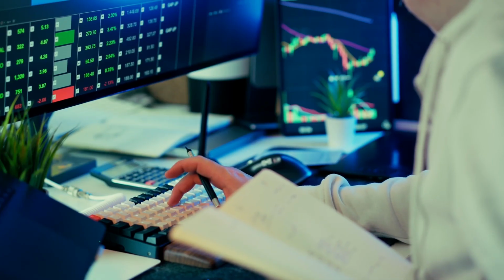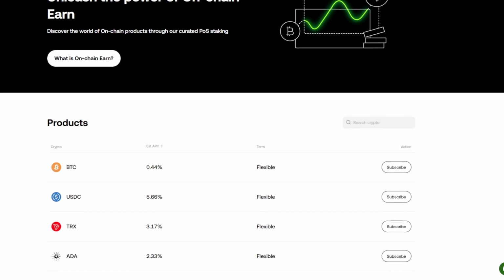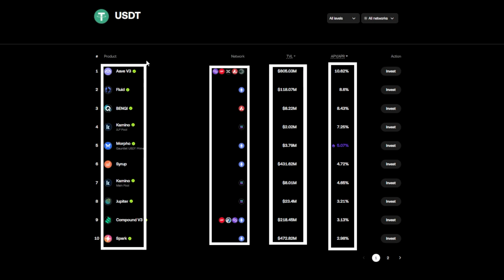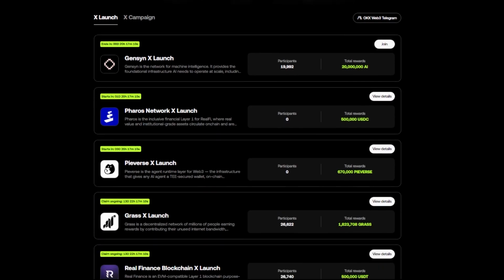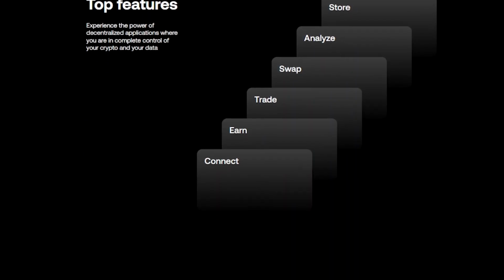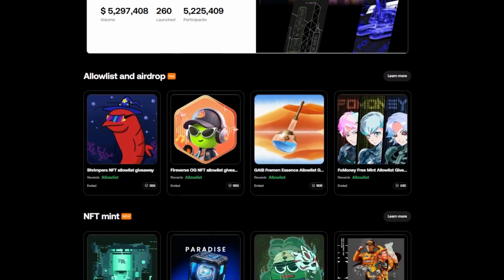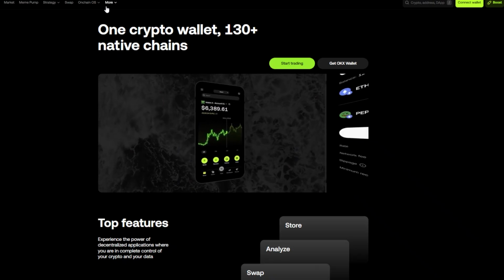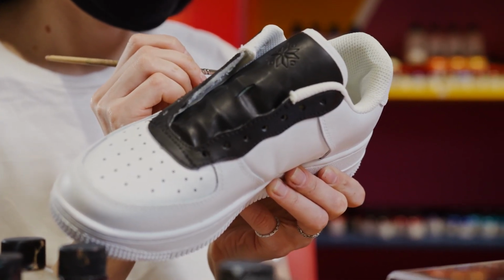⚡ OKX NFT Drop Explained - How to Earn on OKX 💰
🔥 NFTs are no longer just hype - they're a real part of the crypto ecosystem. Understanding okx nft and okx nft drop can open new ways to earn and find early opportunities in Web3.

💡 In this video, we break down how okx nft works, how to participate in drops, and how okx nft drop systems actually function. You'll learn how to find promising collections, analyze opportunities, and avoid common beginner mistakes.

⚙️ We'll also explore real strategies around okx nft, including flipping, holding, and participating in okx nft drop events for potential profit. Everything is explained in a simple, structured way so you can apply it immediately.

📈 By the end, you'll clearly understand how okx nft works, how to approach okx nft drop events, and how to build a smarter NFT strategy instead of guessing.

00:00 🎬 Introduction
00:55 🌐 What is OKX's Web3 Wallet?
02:00 ⚙ How does OKX Web3 Wallet work?
02:50 💰 Method 1 - OKX Web3 Earn
06:12 🎁 Method 2 - OKX Wallet Airdrops
09:13 🖼 Method 3 - NFT Marketplace / NFT Drops